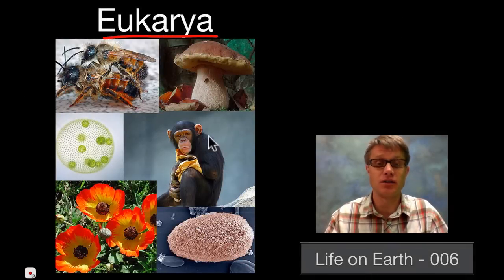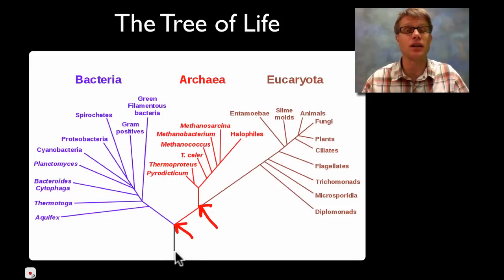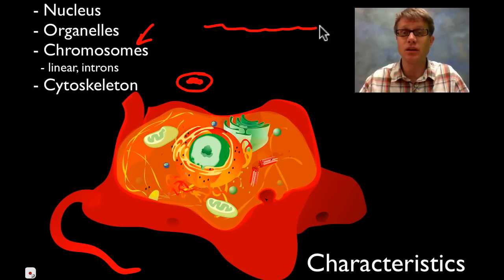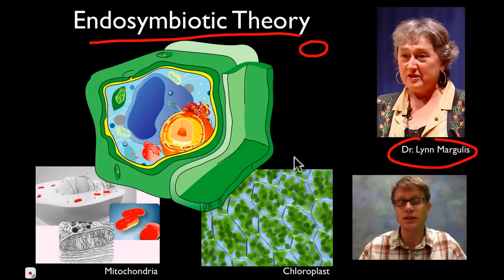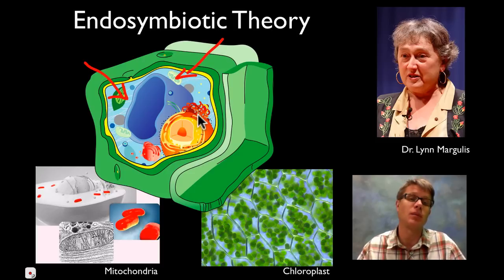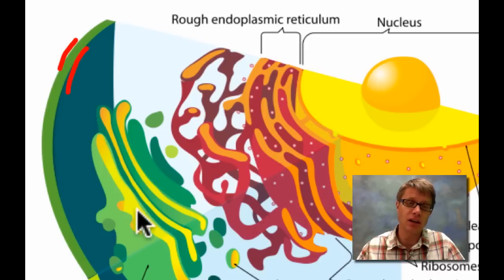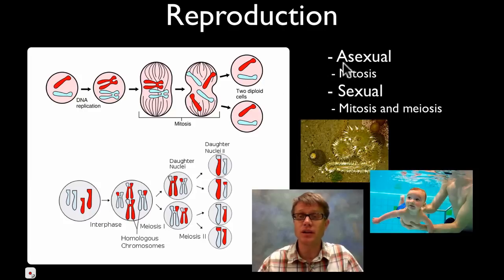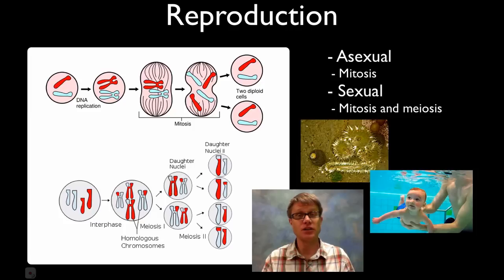Eukarya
Life on Earth 006 - Eukarya

Paul Andersen discusses the defining characteristics of the members of Domain Eukarya.  He starts with a brief description of the phylogeny of life on earth.  He then discusses the major characteristics of eukaryotic cells.  He explains how eukaryotic cells evolved from prokaryotic cells using endosymbiosis and infolding.  He finally discusses the metabolism and reproduction found in eukaryotes.

Title: I4dsong_loop_main.wav
Artist: CosmicD